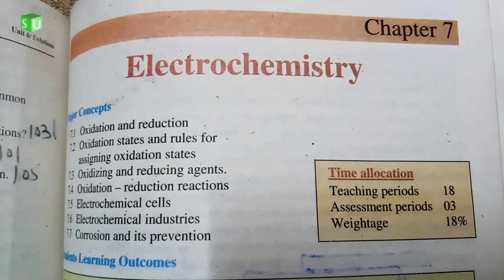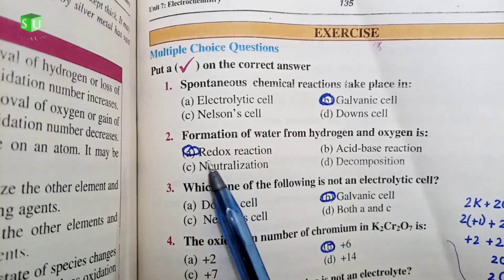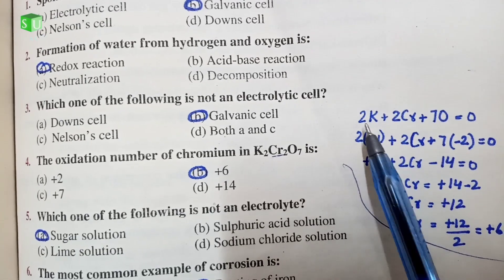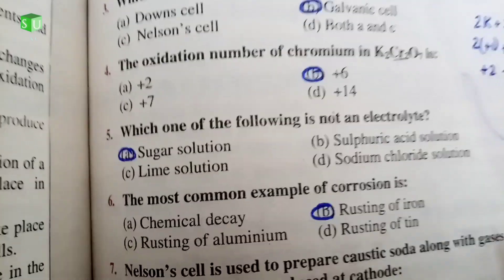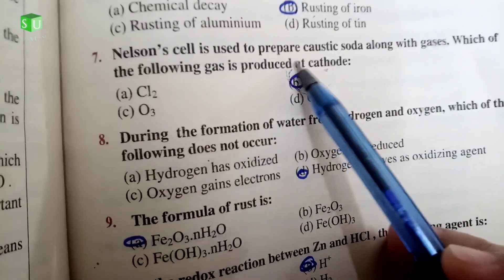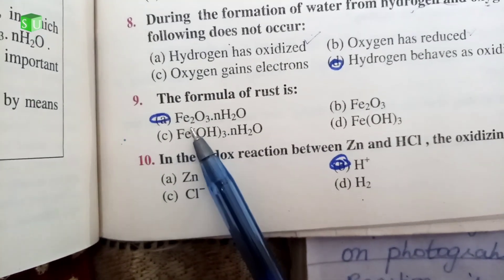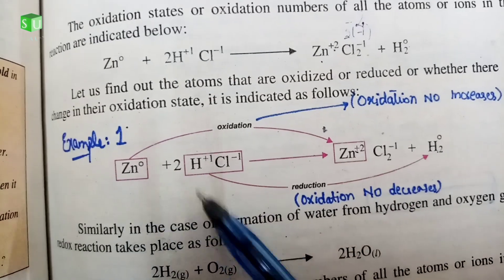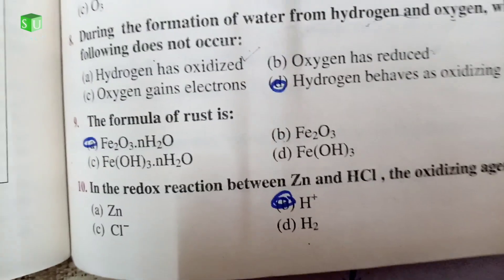class 9 chemistry unit 7 exercise Mcqs | important mcqs| Punjab board